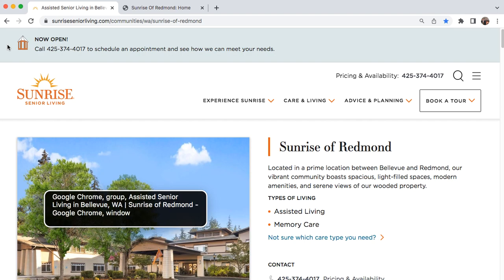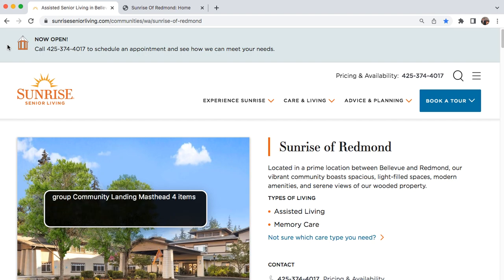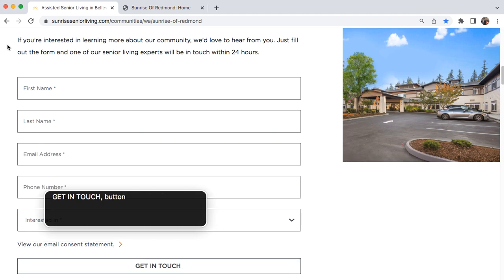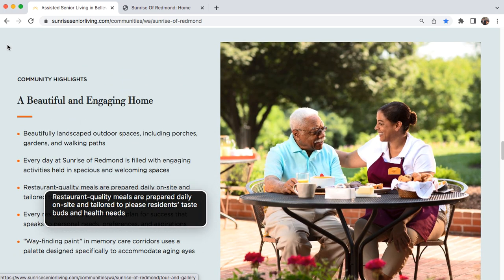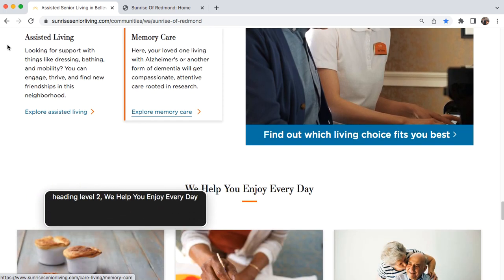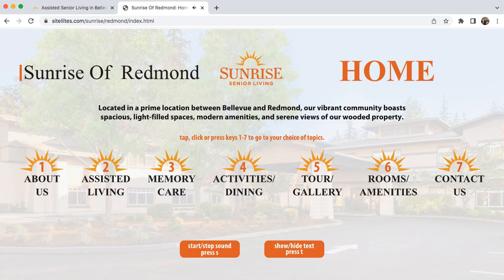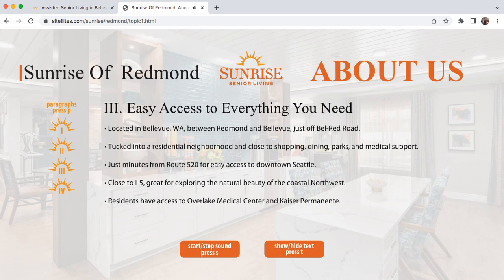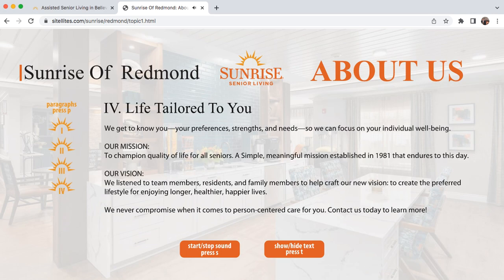Sunrise Senior Living of Redmond Before and After: Web Accessibility vs Digital Inclusion.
This before and after for Sunrise Senior Living Redmond compares 20th century web accessibility standards that still exist today with digital inclusion for the 21st century.

20th century standards require that a person acquire, install and learn a special software before having the kind of experience shown in the 'before'.

This is not required for the 'after' since everything needed to experience the presentation is included in the design.

Which experience did you prefer? Which one aligns more with digital person-centered care?

If people cannot use or access a site, it means potential lost revenue.

Does it make sense to do everything possible to avoid losing revenue?